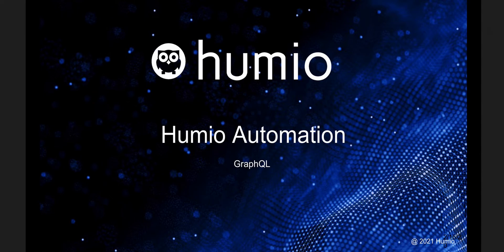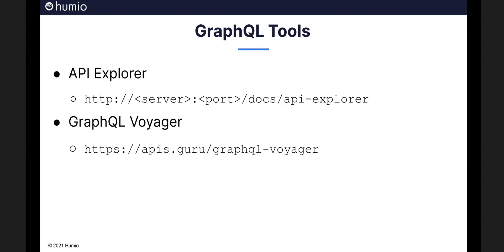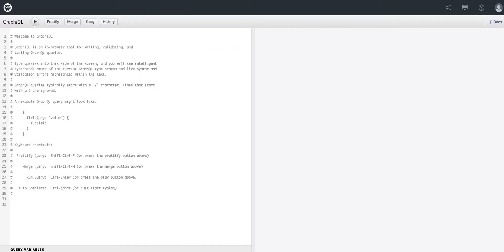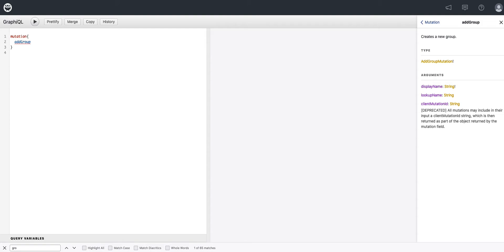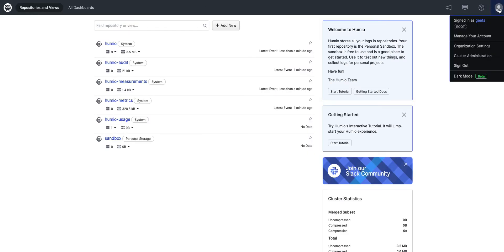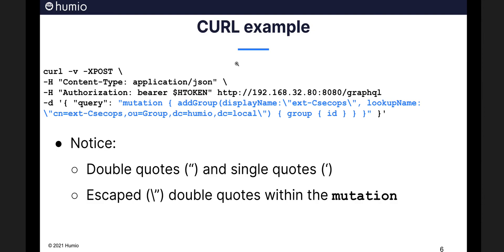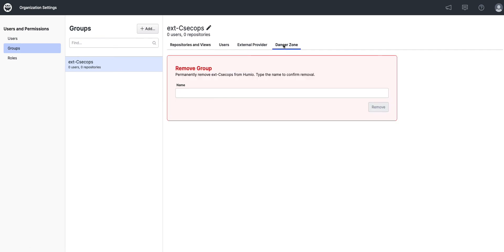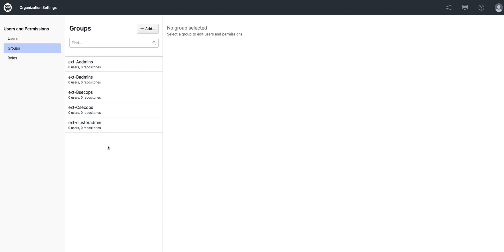Humio Automation with GraphQL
This video steps the student through a scenario of adding LDAP groups to Humio.  First the exercise is prototyped with the api-explorer (or GraphiQL).  Then curl is used take the finished command and use it in a script